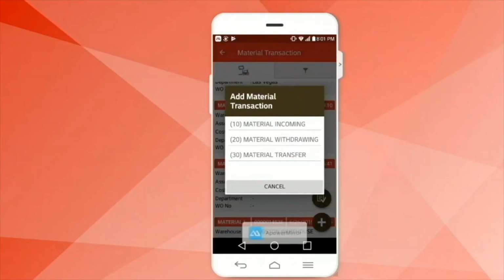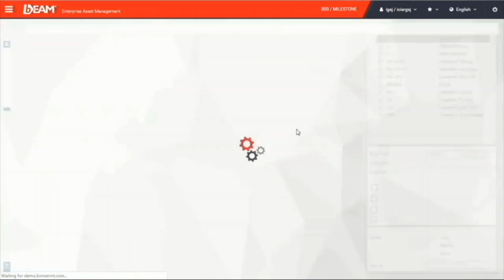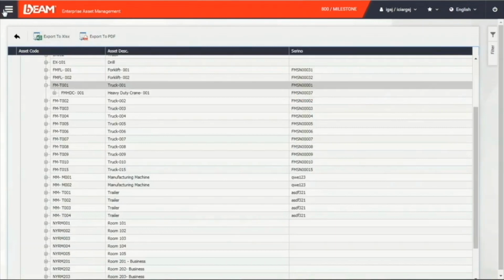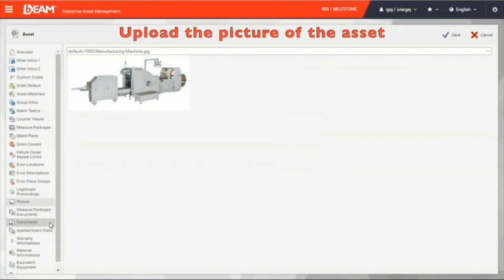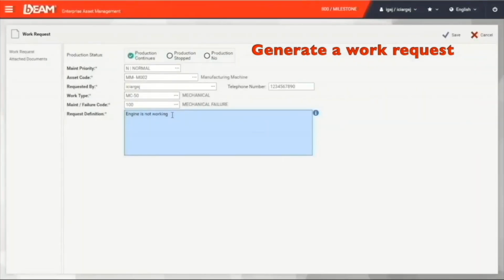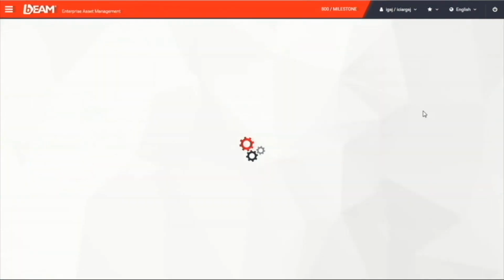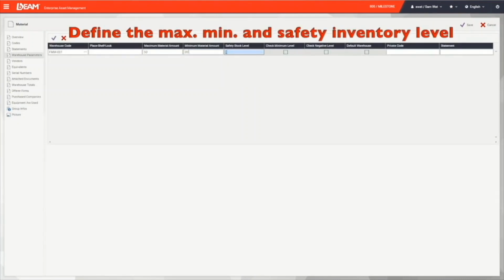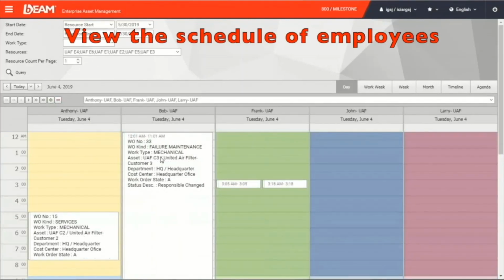16 BEAM for Manufacturing Industry Manage, Maintain, Utilize, Comply, ↓ Cost & ↑ Productivity